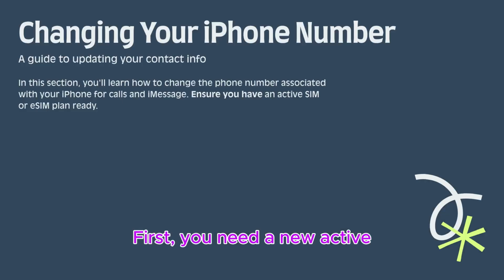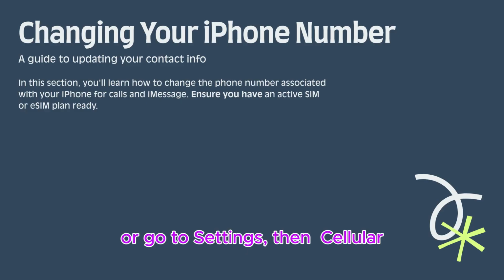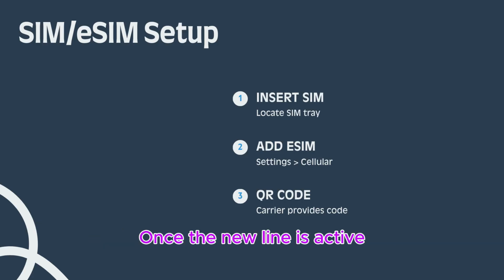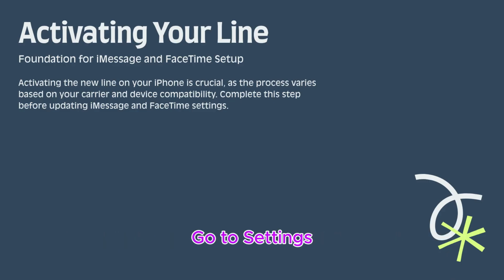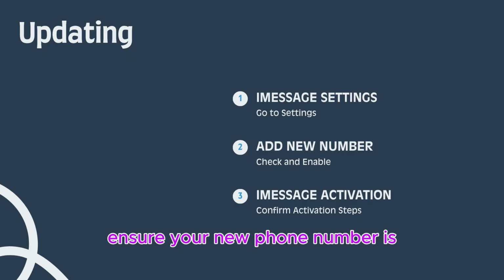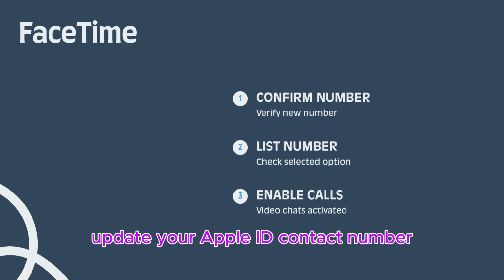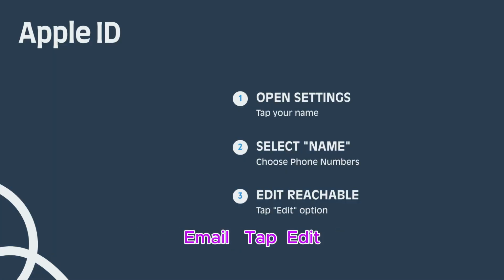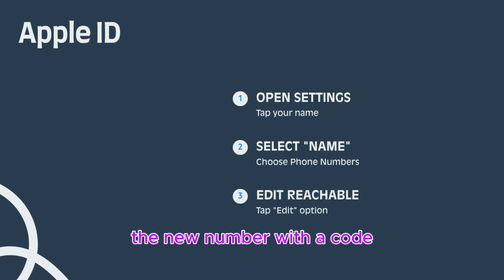How to Change Your Number on iPhone?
Learn how to change your number on iPhone with our simple step-by-step tutorial. This guide covers everything you need to know about updating your phone number in iPhone settings, whether you have a new SIM card, switched carriers, or need to update your contact info. We walk you through the entire process, including how to navigate to Settings, tap on Phone, select My Number, and enter your new number correctly. We also explain how to update your number for iMessage and FaceTime, what to do if the change doesn't take effect immediately, and how to ensure your contacts have your updated information. Master your device settings with this essential iPhone tutorial.